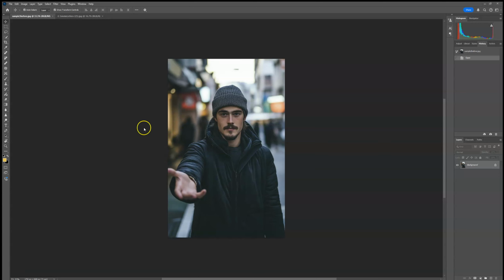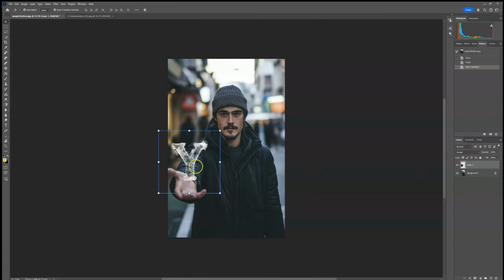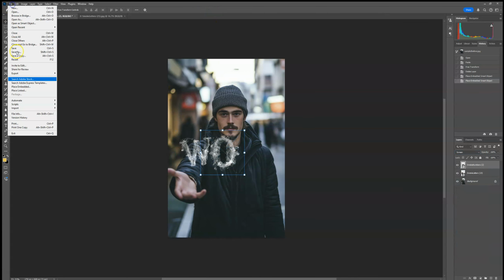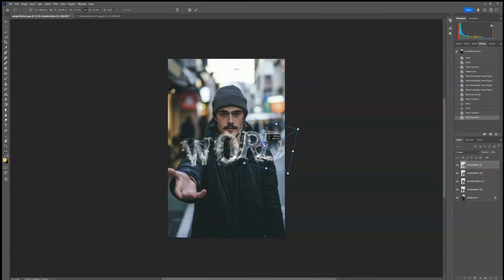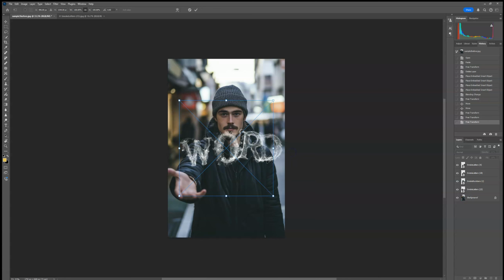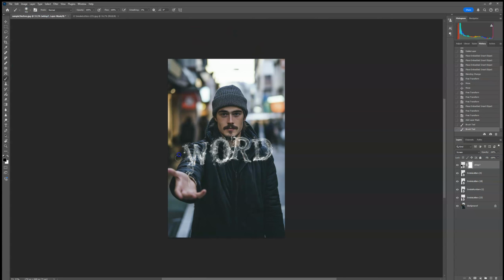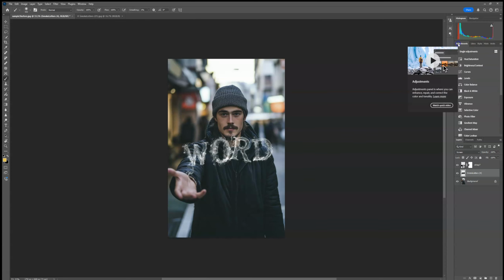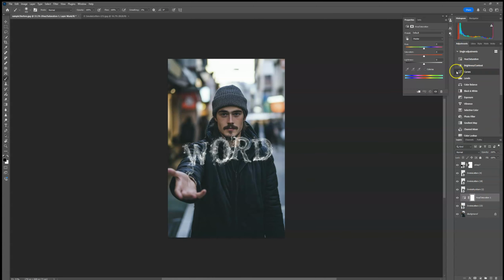Smoke Text Overlay Photoshop Tutorial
Learn how to use text overlays in Photoshop with @ctandrinadigitals

Purchase these overlays:

Shop (become a member and accumulate points {rewards icon at the bottom right of the website}) -